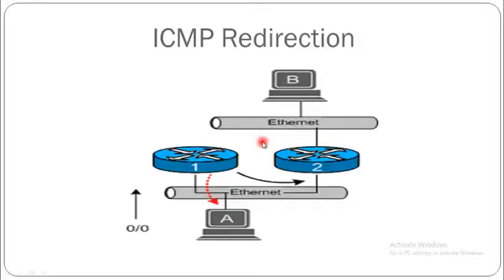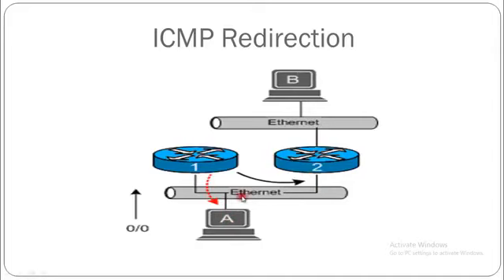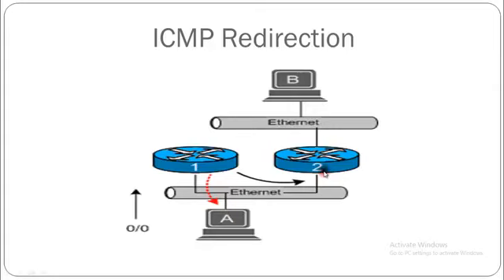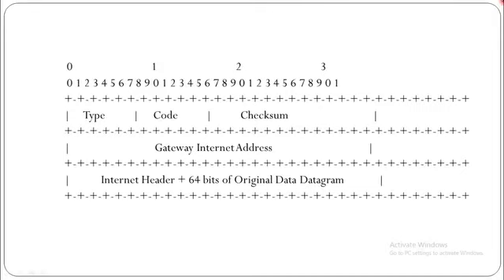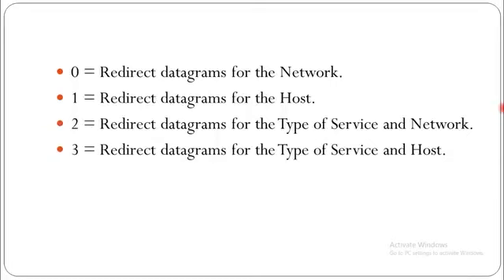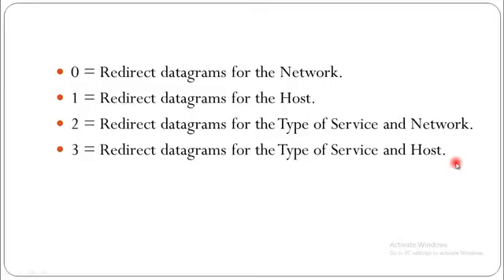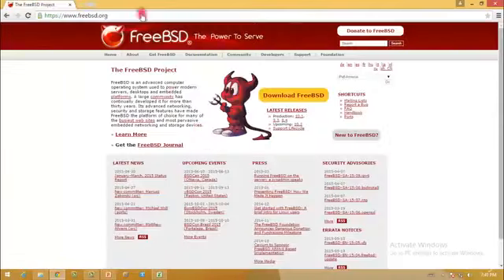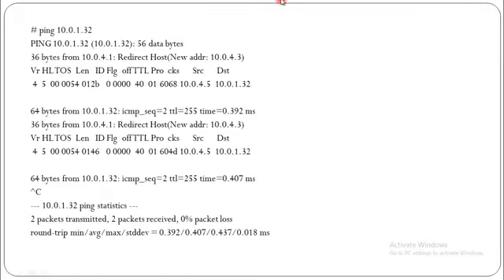Lesson 70 _ ICMP redirection Visual Chart.mp4